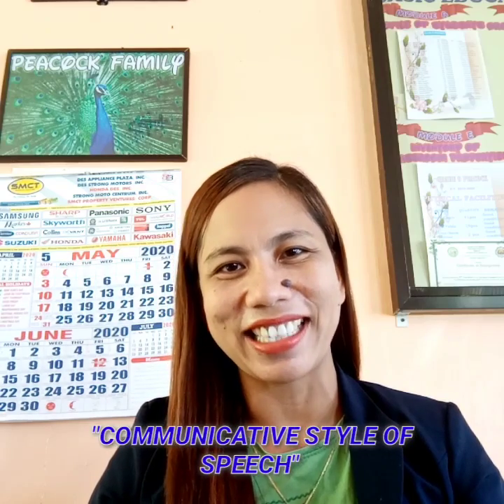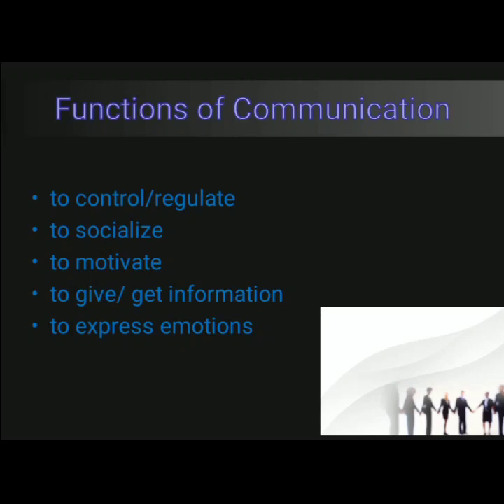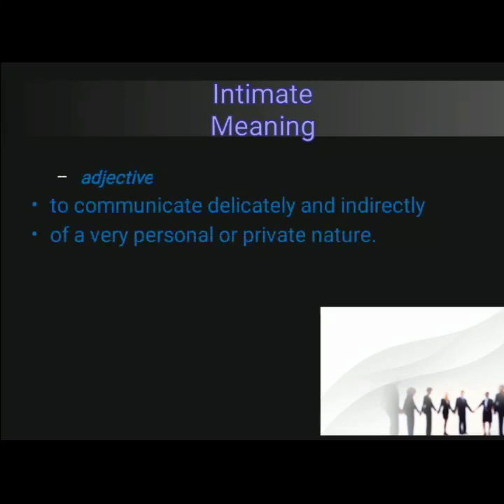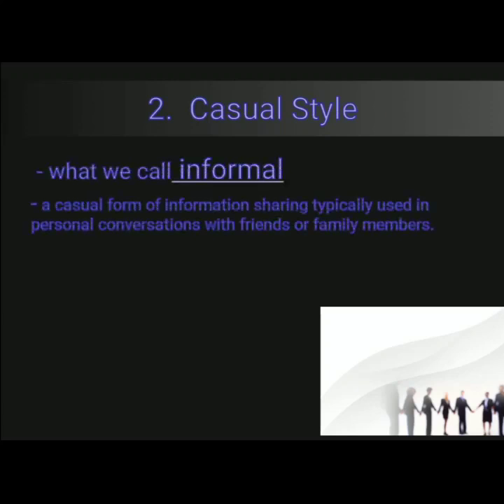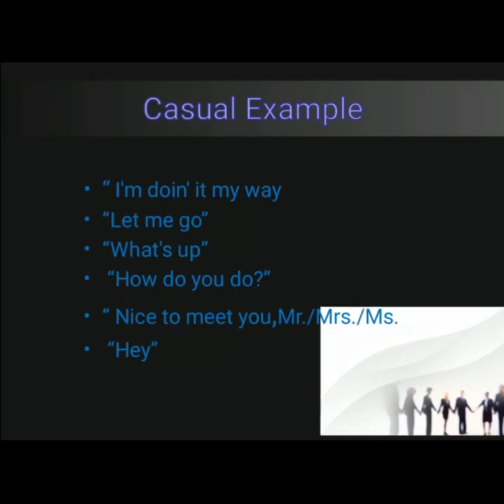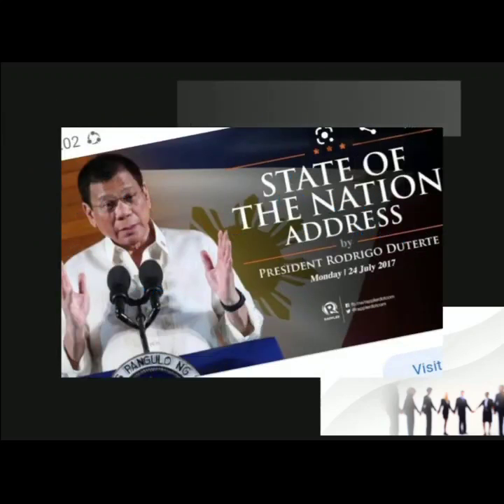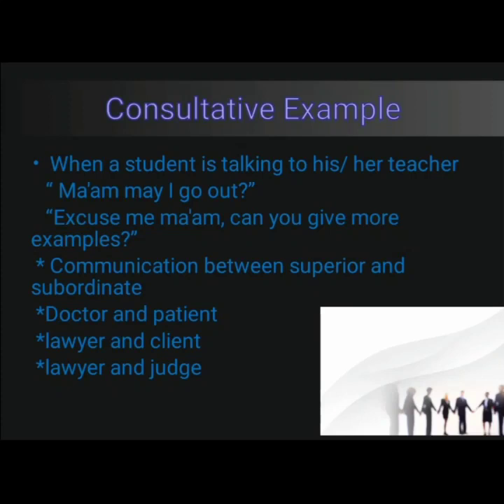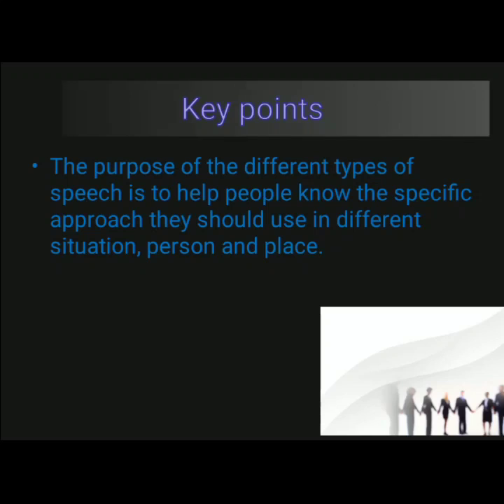The Communicative Style of Speech by Teacher Christine Rose Peñonal from Sumirap NHS